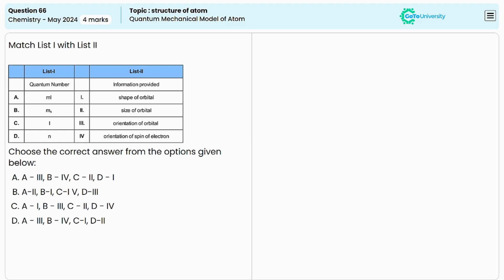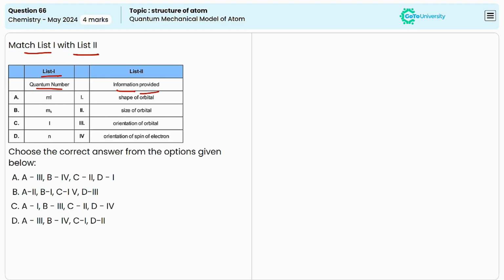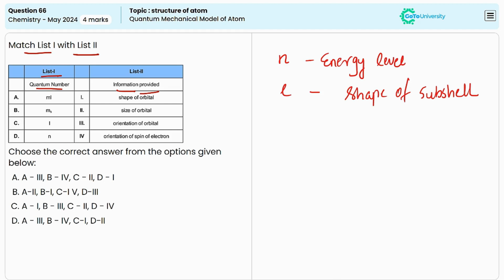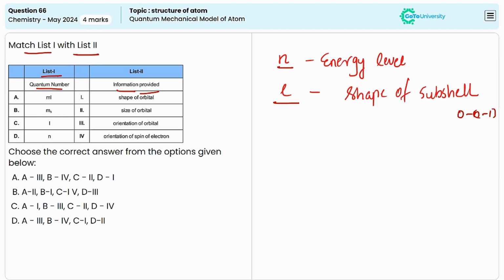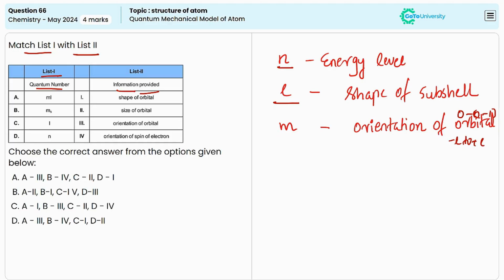NEET Past Paper Chemistry May 2024 | Q66 | Structure of Atom | Quantum Mechanical Model of Atom